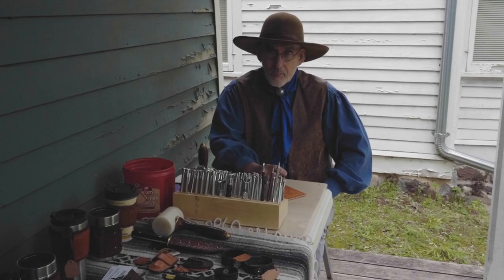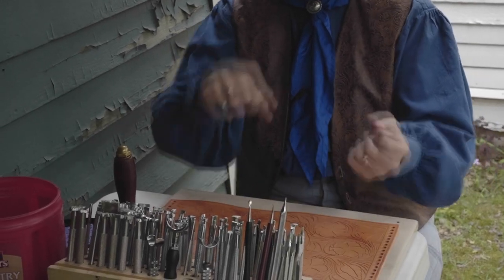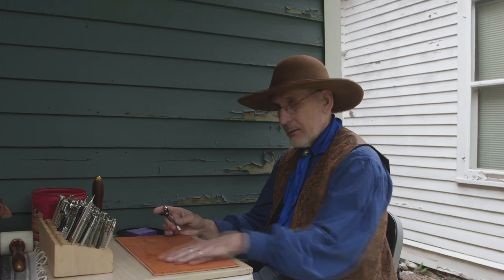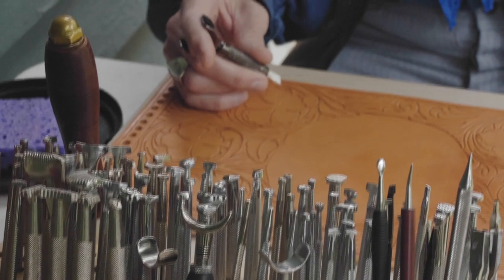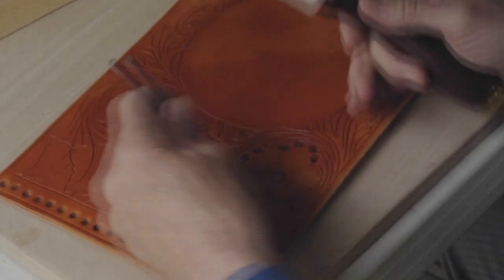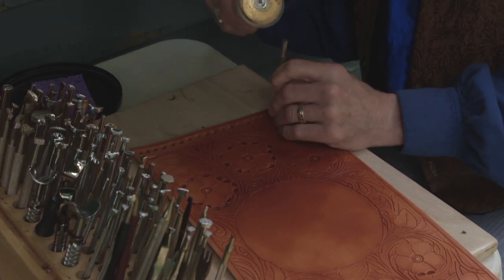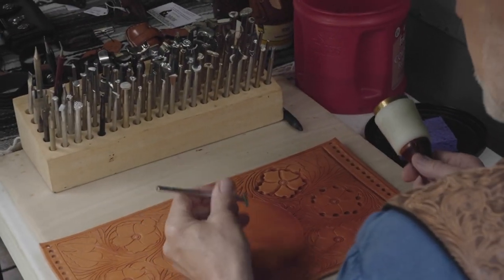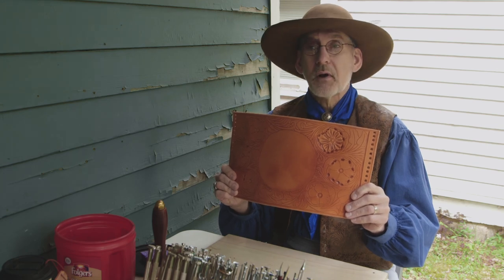Leatherwork Artistry at the Harkin Store